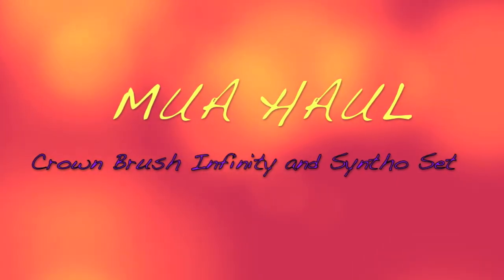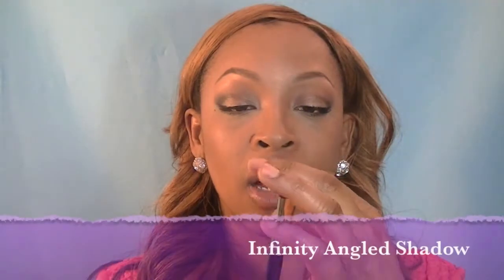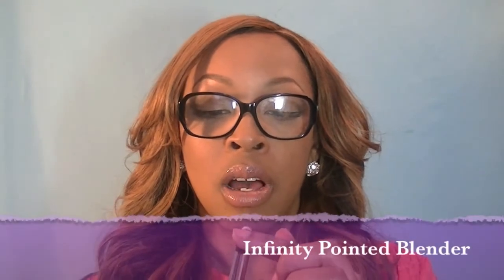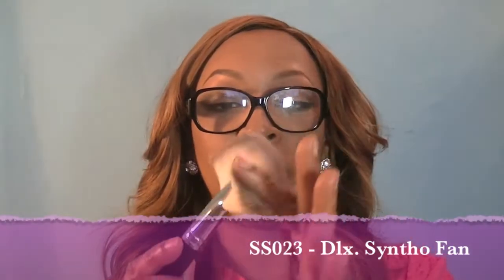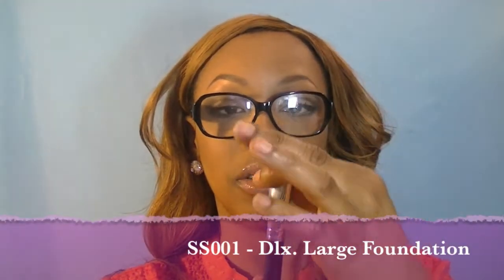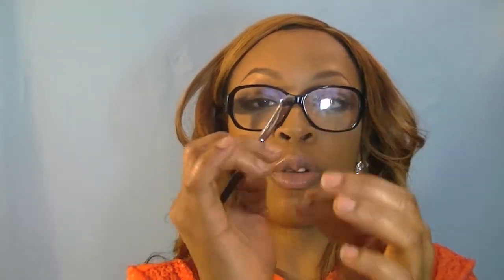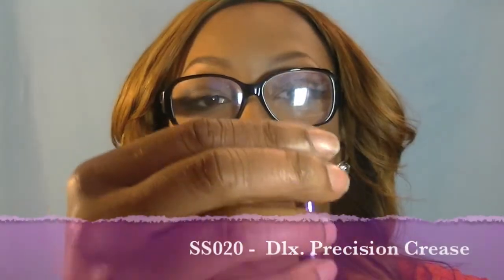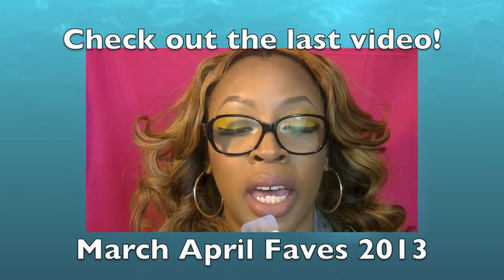MUA HAUL | Crown Brush | Partial Infinity and Hautelook Exclusive Syntho Set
Beginner MUA's, you will love this video!
***!!!OPEN THE INFO BOX BELOW
FOR DETAILS/ANNOUNCEMENTS!!!***

Please believe that I do not purchase brushes just from one brand. But I am partial to Crown Brush, Sigma Beauty and Sedona Lace.  But again, if I see a brush for a good price and I think it is quality, I will cop it.  Period.  Simultaneously, I am realistic and realize, like myself, people want quality at affordable prices.  So when I find a good dupe, I will let you all know.  Build your kit ladies and gents!!! As you improve and work more, you will start to need more products and tools for future gigs.

Where to Find Crown Brush Infinity Brushes (sold individually)

You can compare prices with Sigma. Here are a few links to the various brush set combos that Sigma offers, which are comparable to what CB has available.

SPECIAL DISCOUNT!!!
Use Code: SUM2013

TMB Makeup Artistry, LLC 2013